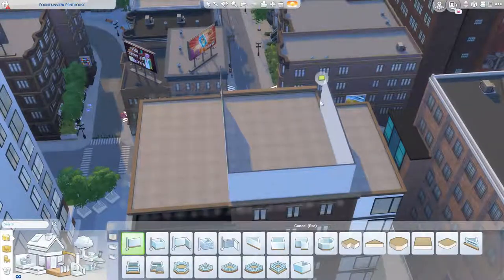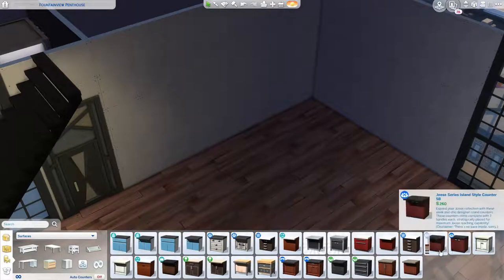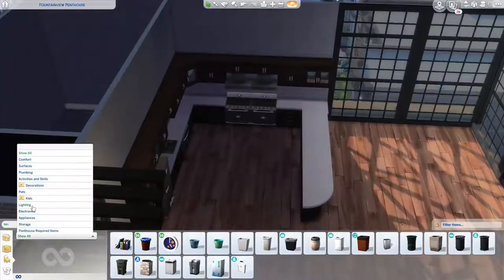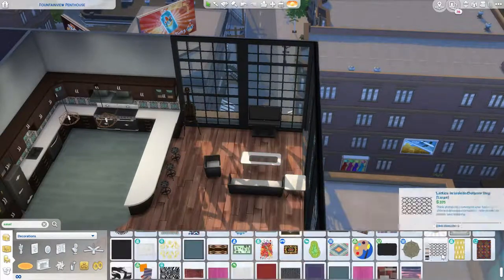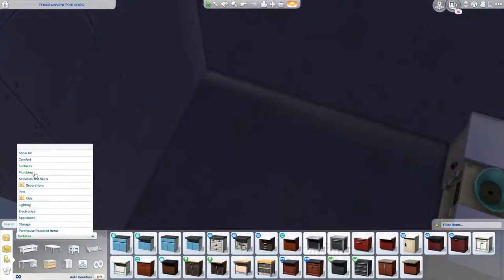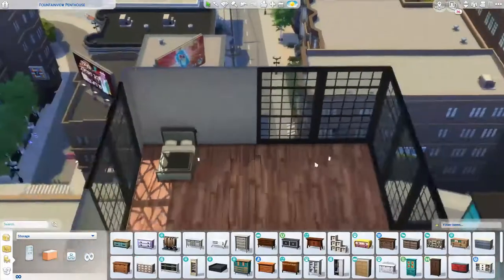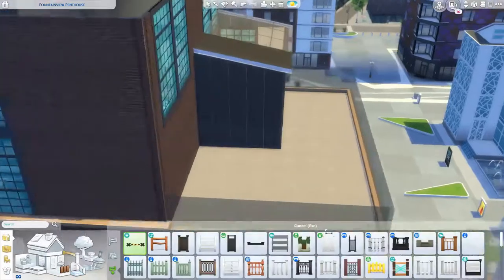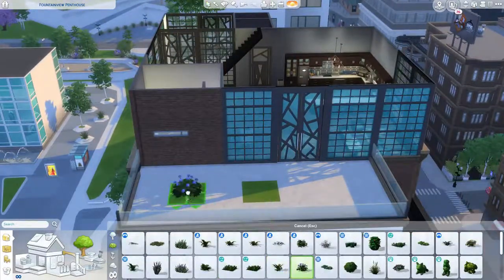Artist's Loft | The Sims 4: Speed Build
Hi all! I build in one of the penthouse lots in San Myshuno. This penthouse is designed for an artist living in the city!

Wanna find me?

▵5 days a week from Monday through Thursday @ 2pm PST!

*MUSIC
Intro: "Stay Right There" by Goblins From Mars